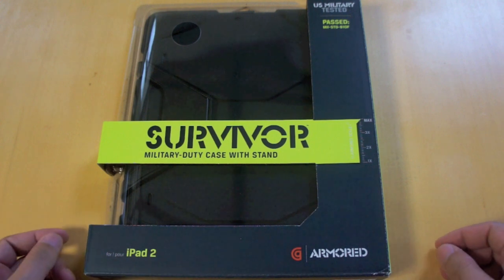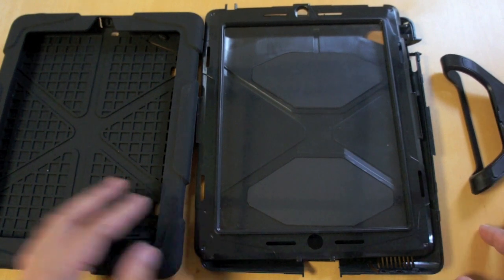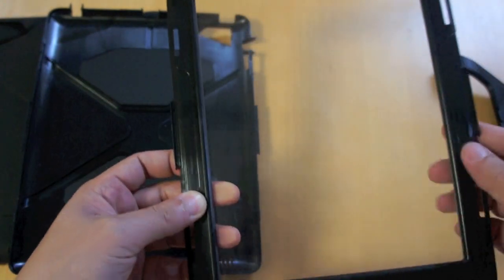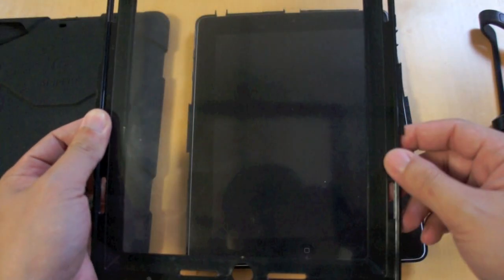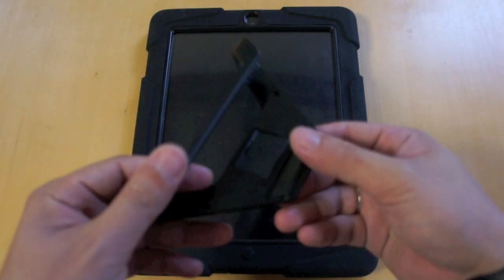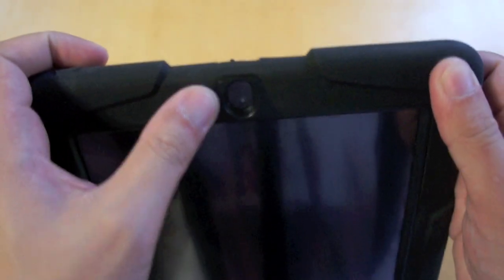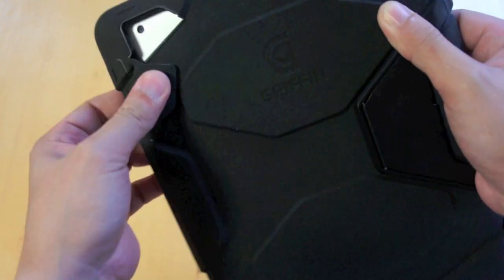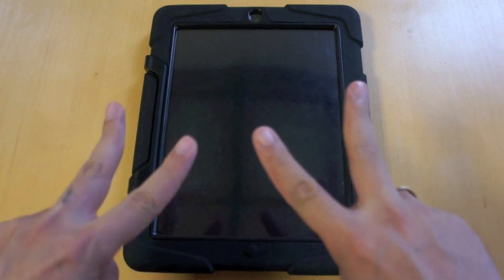Griffin Survivor Case for the iPad 2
Mabuhay!